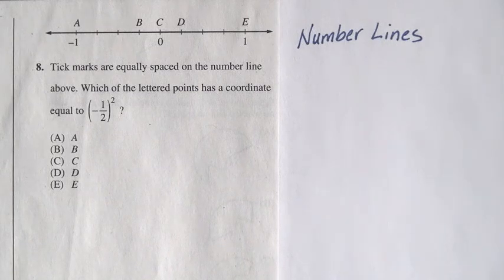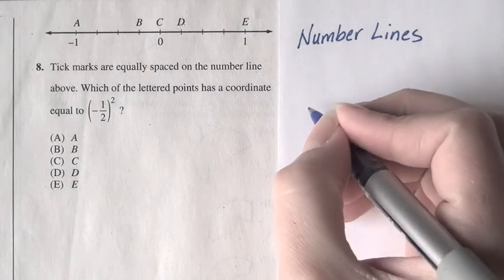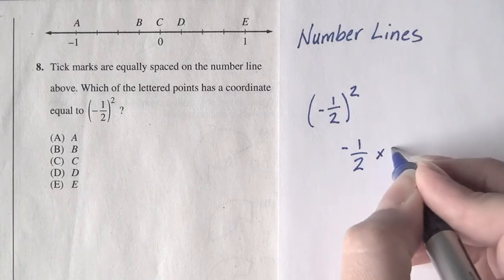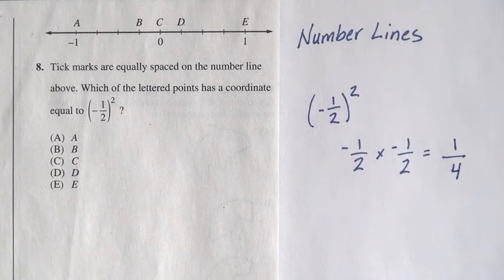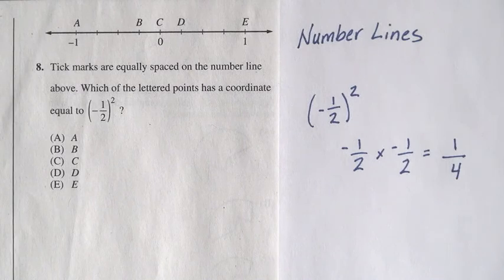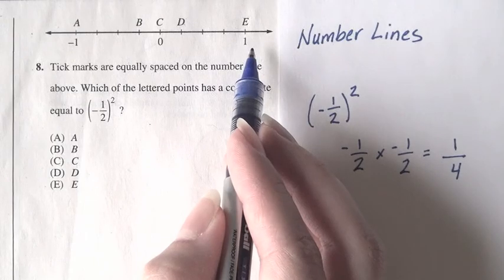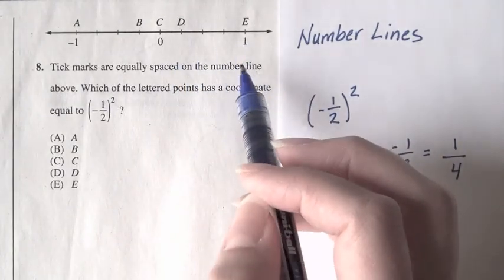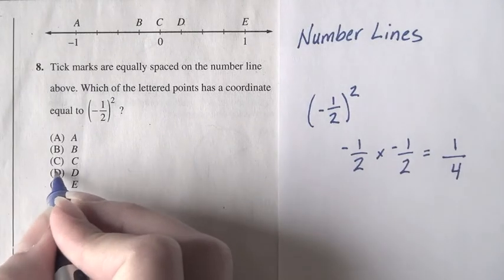SAT Math: Page 516, Problem 8: Official SAT Study Guide Tips, Tricks, and Strategies